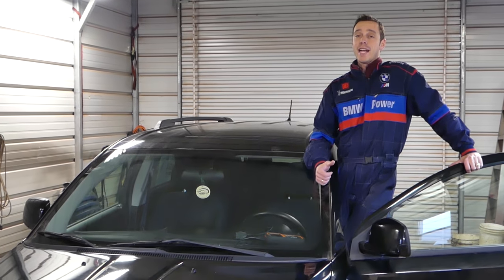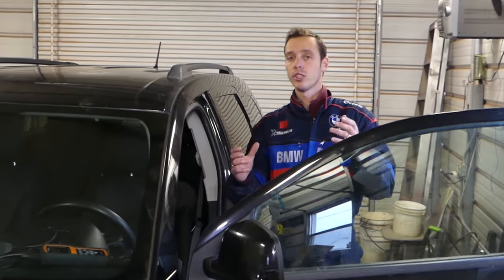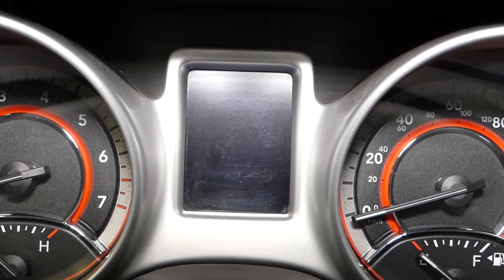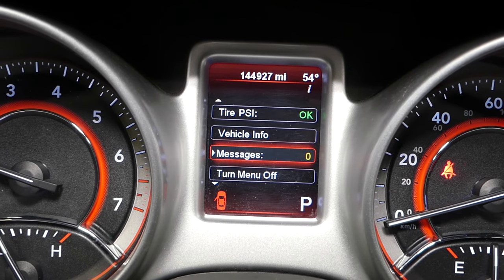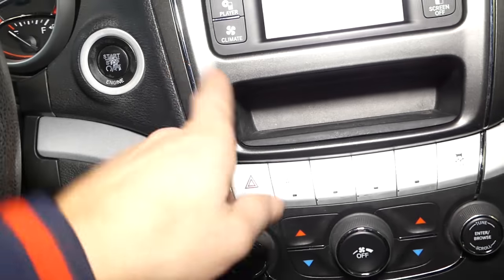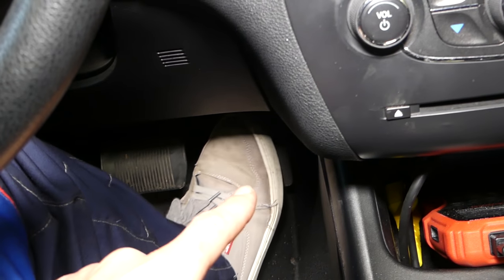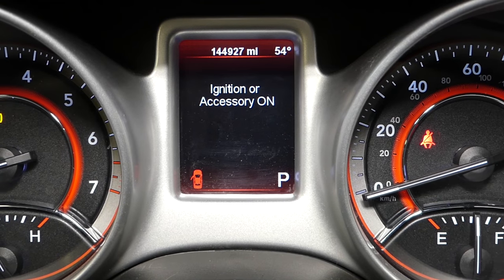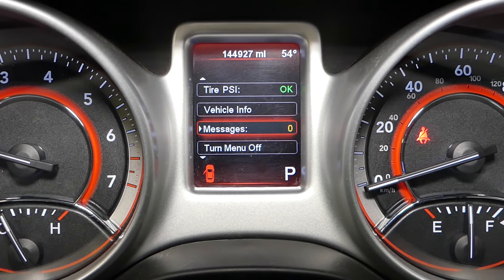DODGE JOURNEY OIL LIGHT RESET. HOW TO RESET OIL LIFE. OIL Change Due Reset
If you need to reset the oil light or clear the Oil Change Due message on Dodge Journey we will show you how to reset it. The rest of the world Dodge Journey is known as Fiat Freemont so the procedure to reset the oil light or clear the Change Oil Due on Fiat Freemont will be the same We demonstrated on a 2012 Dodge Journey 3.6 V6 Engine.
This video might be helpful on:
2009 Dodge Journey Reset Oil Light. Clear Oil Change Due Reset
2010 Dodge Journey Reset Oil Light. Clear Oil Change Due Reset
2011 Dodge Journey Reset Oil Light. Clear Oil Change Due Reset
2012 Dodge Journey Reset Oil Light. Clear Oil Change Due Reset
2013 Dodge Journey Reset Oil Light. Clear Oil Change Due Reset
2014 Dodge Journey Reset Oil Light. Clear Oil Change Due Reset
2015 Dodge Journey Reset Oil Light. Clear Oil Change Due Reset
2016 Dodge Journey Reset Oil Light. Clear Oil Change Due Reset
2017 Dodge Journey Reset Oil Light. Clear Oil Change Due Reset
2018 Dodge Journey Reset Oil Light. Clear Oil Change Due Reset
2019 Dodge Journey Reset Oil Light. Clear Oil Change Due Reset

2012 Fiat Freemont Reset Oil Light. Clear Oil Change Due Reset
2013 Fiat Freemont Reset Oil Light. Clear Oil Change Due Reset
2014 Fiat Freemont Reset Oil Light. Clear Oil Change Due Reset
2015 Fiat Freemont Reset Oil Light. Clear Oil Change Due Reset
2016 Fiat Freemont Reset Oil Light. Clear Oil Change Due Reset
2017 Fiat Freemont Reset Oil Light. Clear Oil Change Due Reset
2018 Fiat Freemont Reset Oil Light. Clear Oil Change Due Reset
2019 Fiat Freemont Reset Oil Light. Clear Oil Change Due Reset